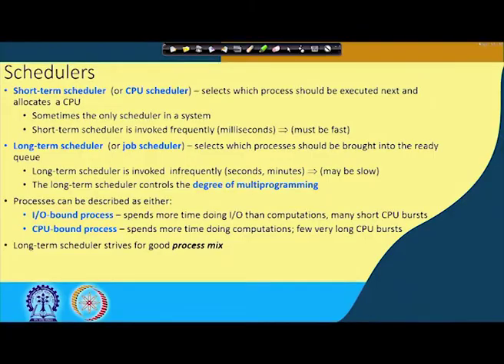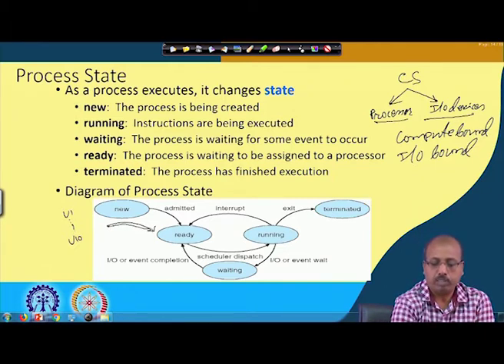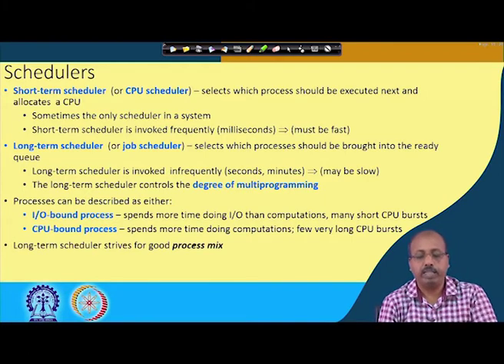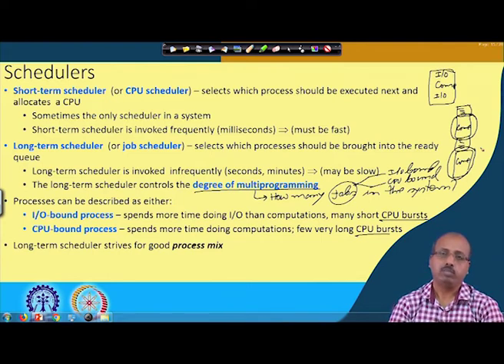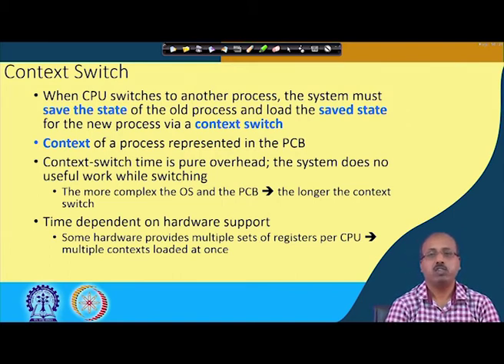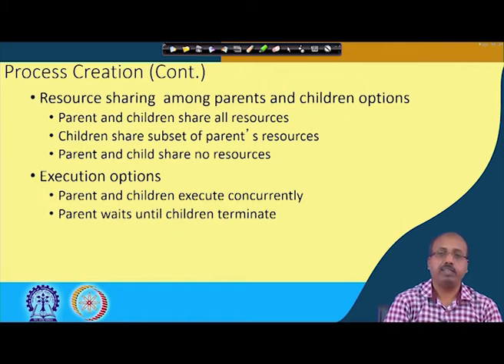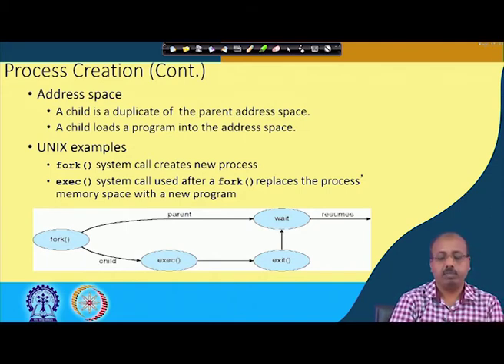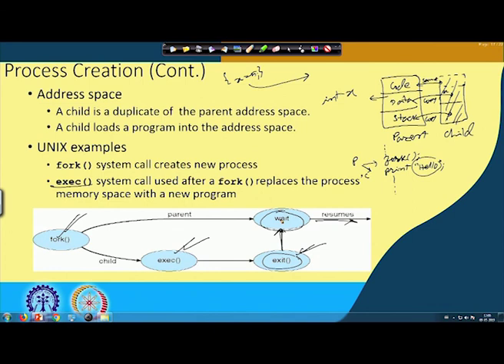Processes (Contd.)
Subject: Operating System Fundamentals